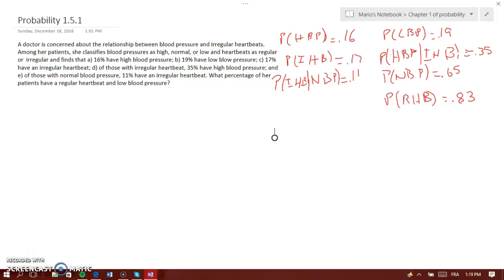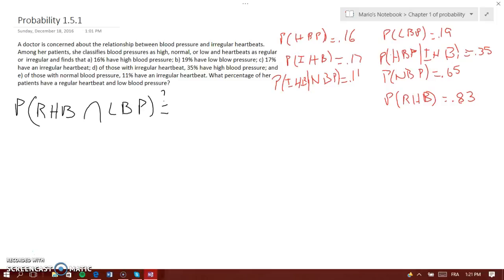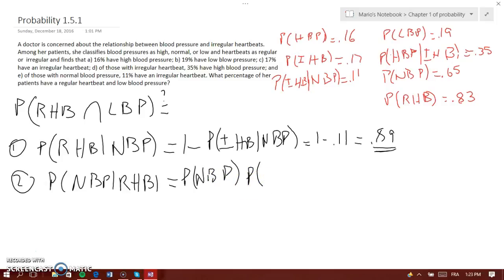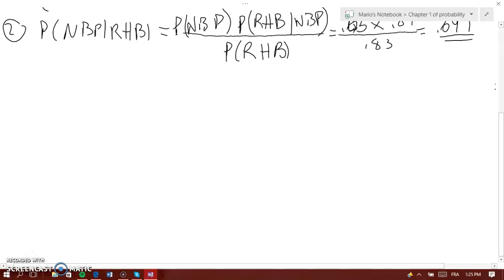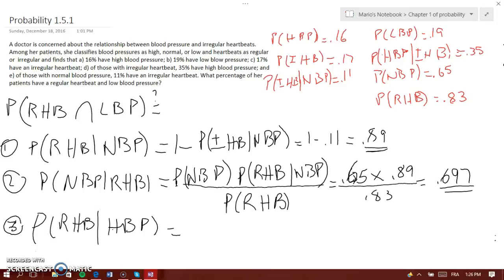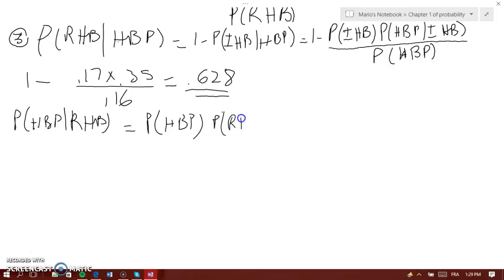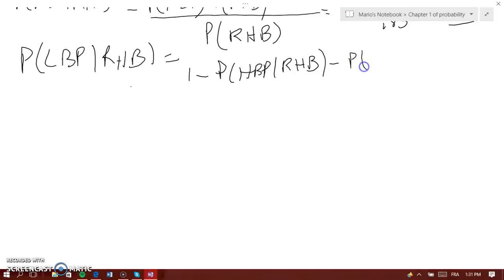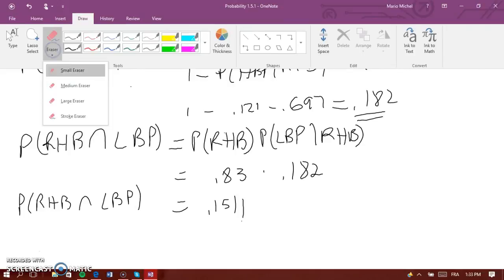bayes' theorem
how to do a bayes' theorem involving conditional probability, multiplication rule, inverse formula